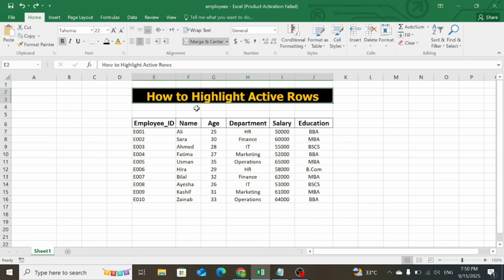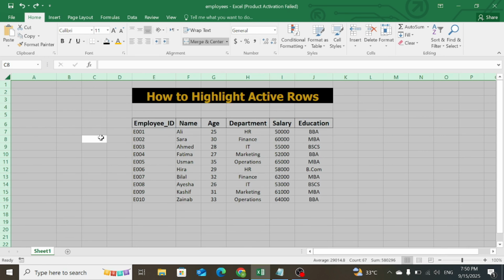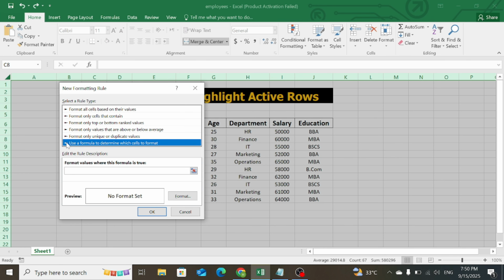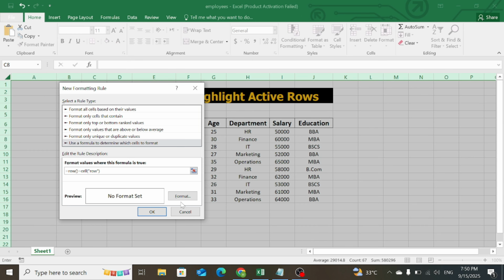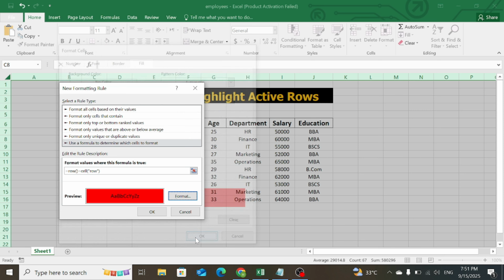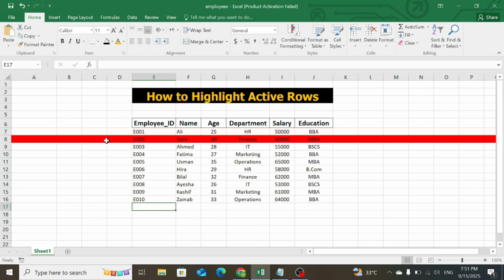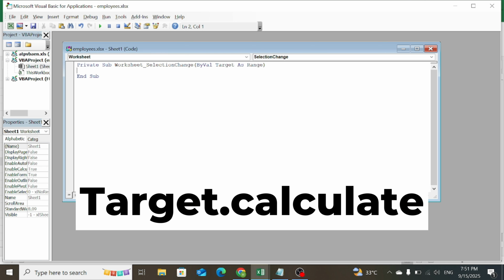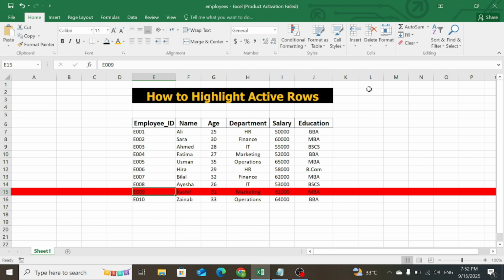How to Highlight Active Rows in Microsoft Excel !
=row()=cell("row")